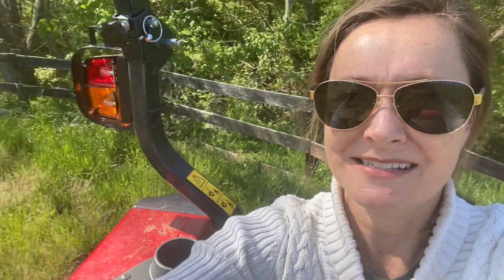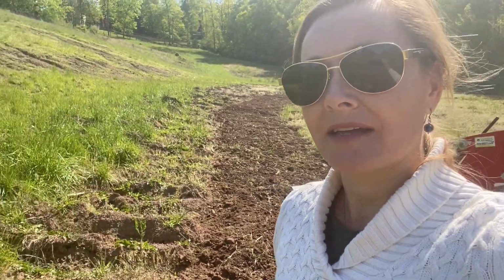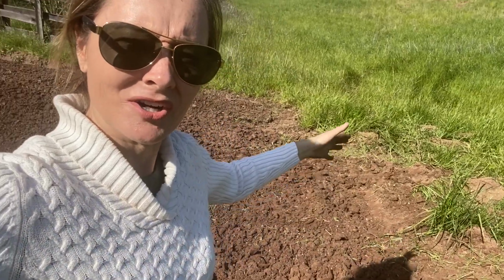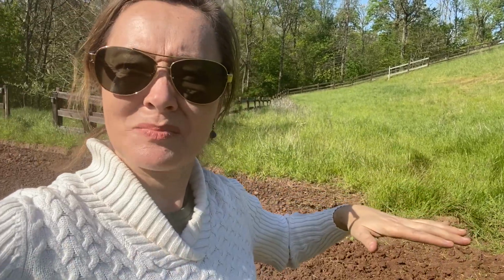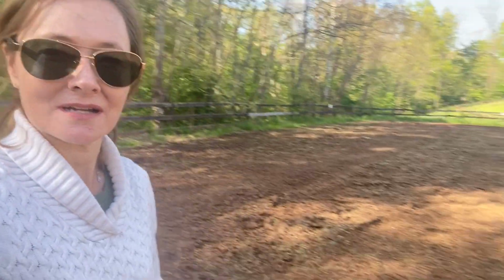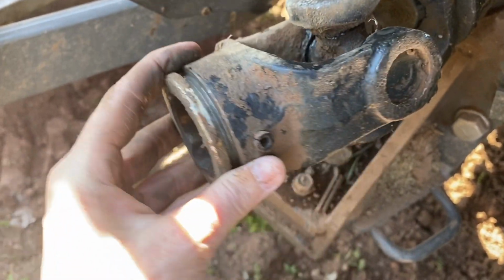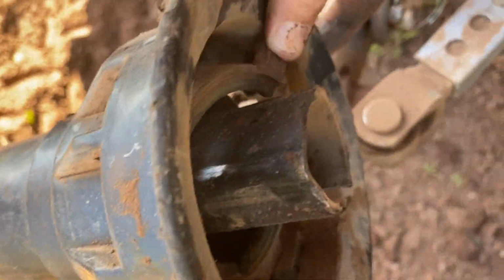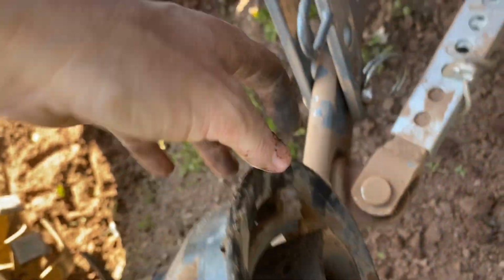Tilling for 2020 - Using the Massey Ferguson to Till the Garden Area - Then the Tiller Broke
First time back in the field with my Massey Ferguson since plowing to end the season last year. Using a rented 6’ tiller again this year, but with a show stopping broken part to end the day. With days of rain behind and more ahead I’m feeling the pressure to meet my June 1 planting date for industrial hemp.  I can’t get around the sound of the tractor, so a volume check is advisable unless you love that sound as much as I do.

See the other videos on my channel showing the entire process I documented for my first season through to harvest. Happy Farming!